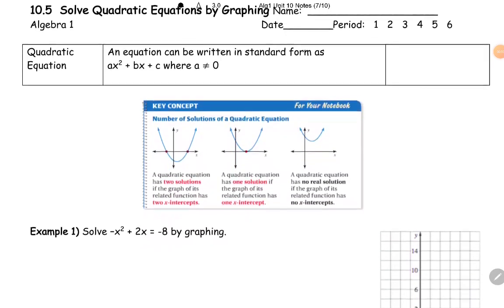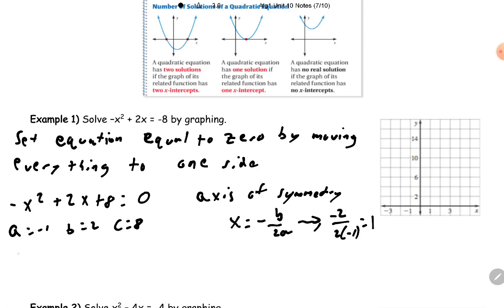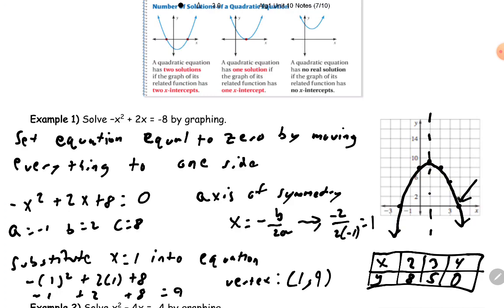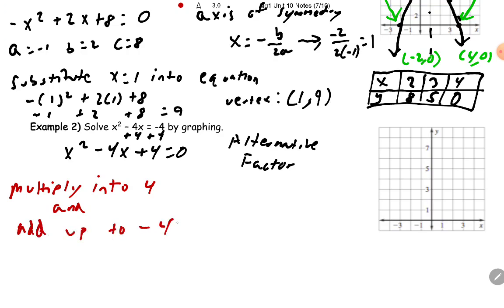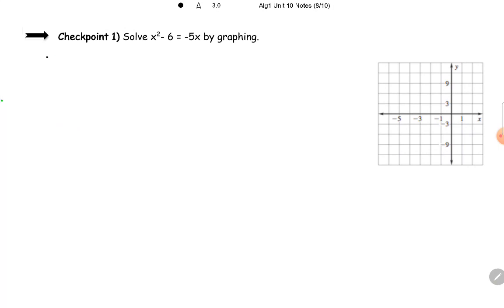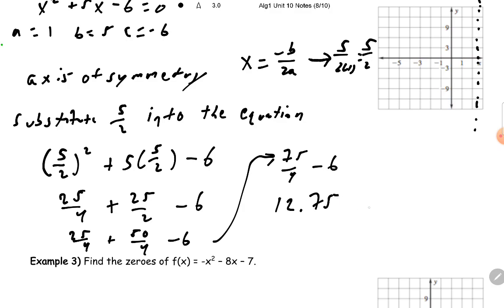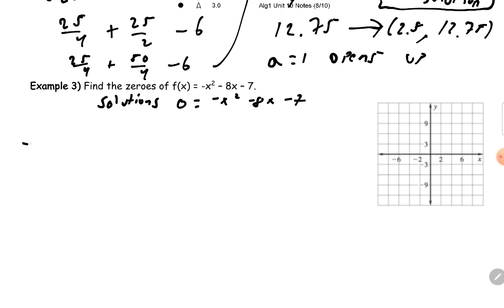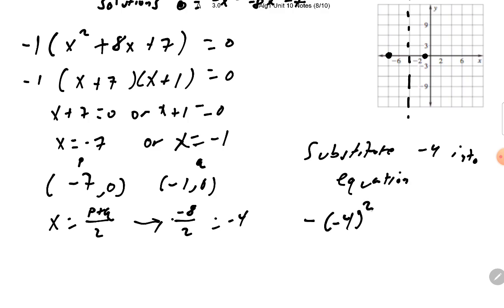algebra I unit 10.5 solve quadratic equations by graphing